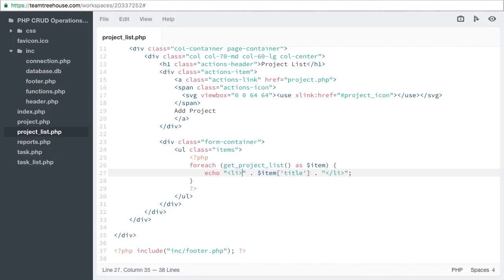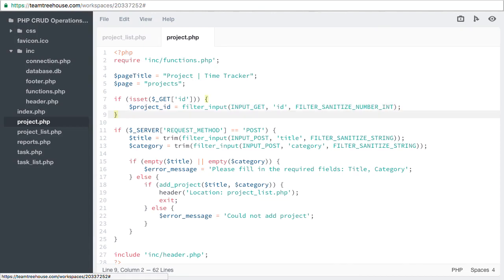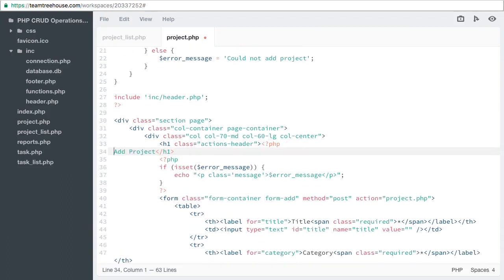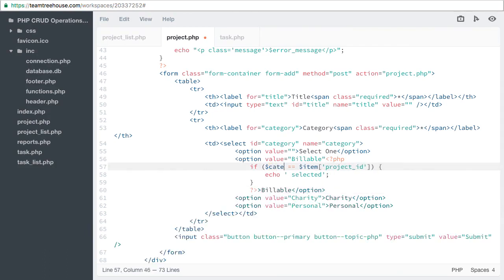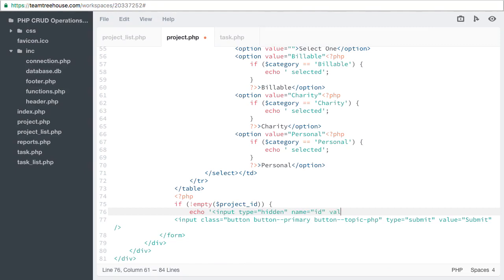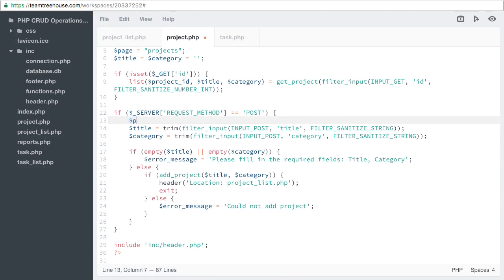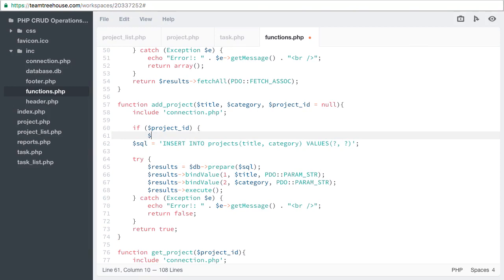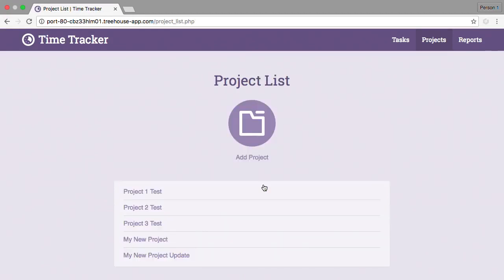18. Updating Projects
Updating and Deleting Records
Mistakes happen. Requirements change. We'll explore ways to handle these changes when it comes to our application and databases in general.

18. Updating Projects